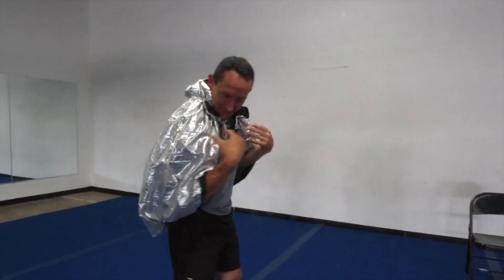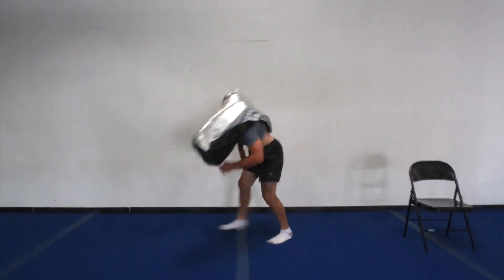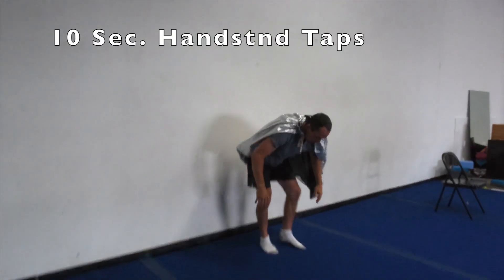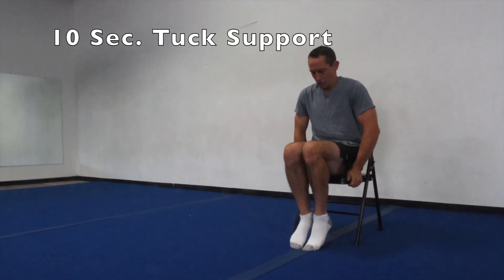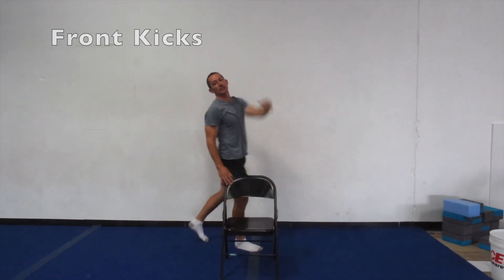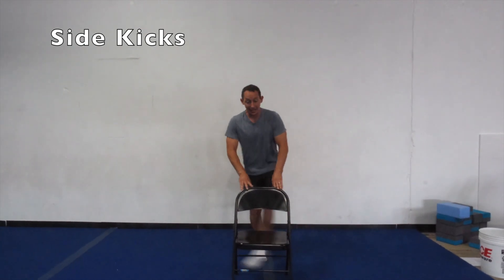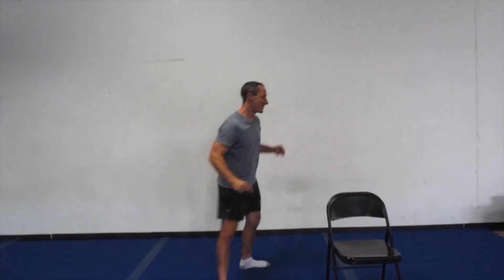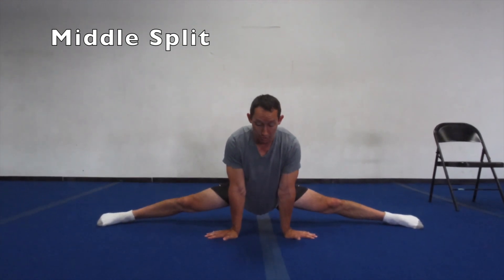AGC Online 13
June 1st-5th

Join Coach Adrian for this week's workout! If you can't make our daily 11am Zoom workouts this video contains the focus for the week.

Spaces still available for our full and half-day summer camps if your gymnasts (age 4 and older) would like to grab a camp week this summer!